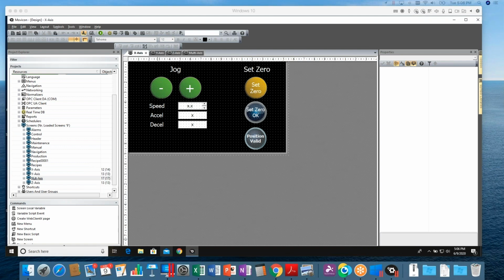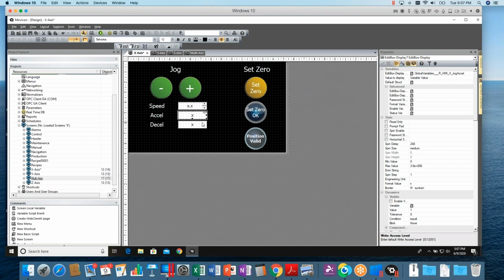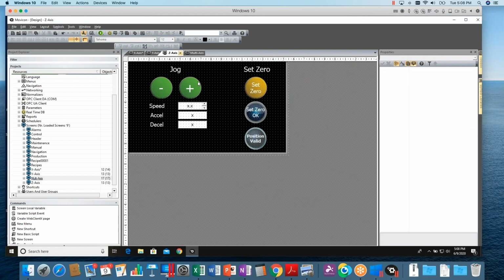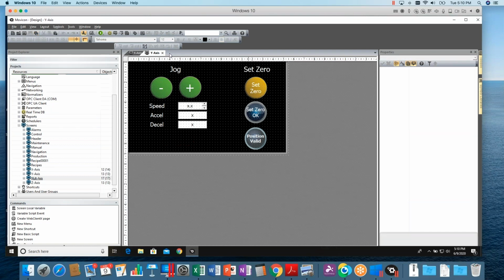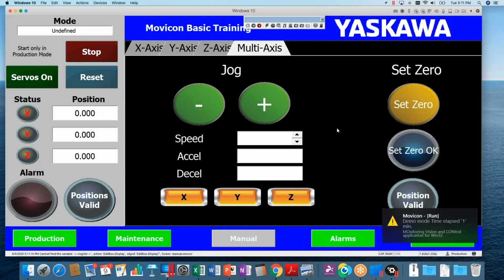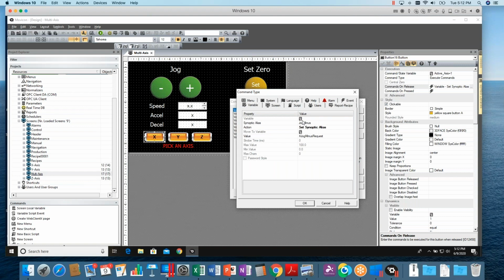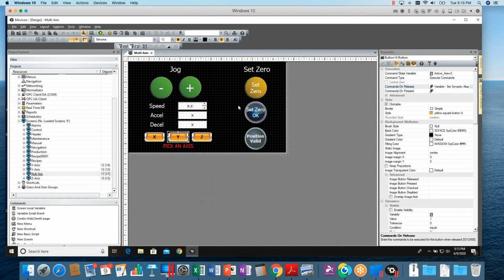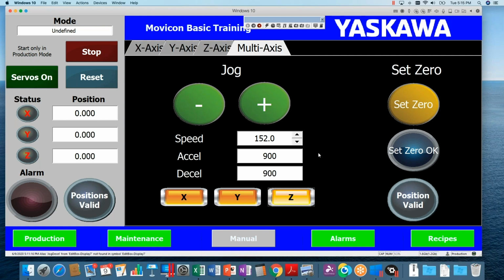Demo: Using an Alias when designing SmartPanel HMI screens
Demos the use of alias addressing to dynamically load tags on an HMI screen and the benefits for the designer. Presented by Yaskawa Regional Motion Engineer, John Giertych.